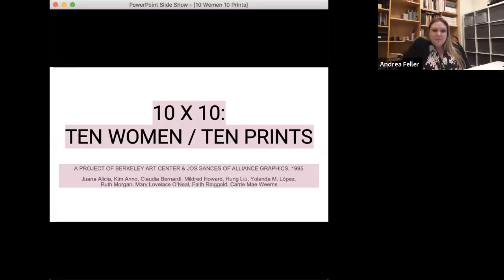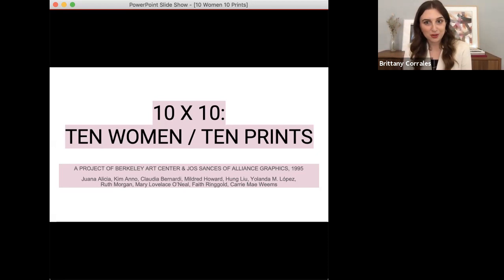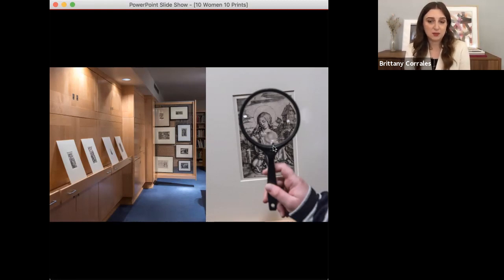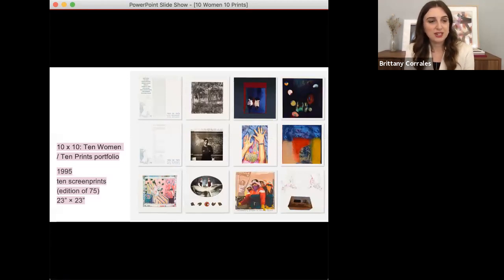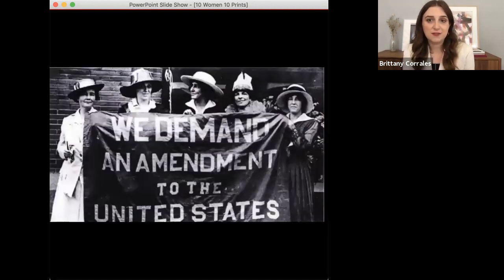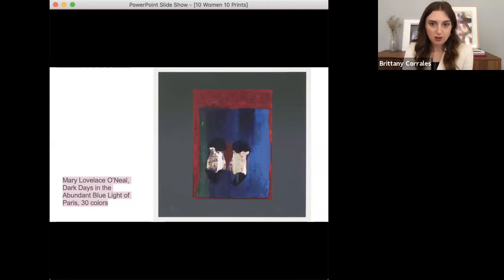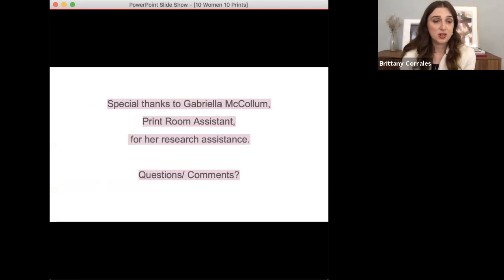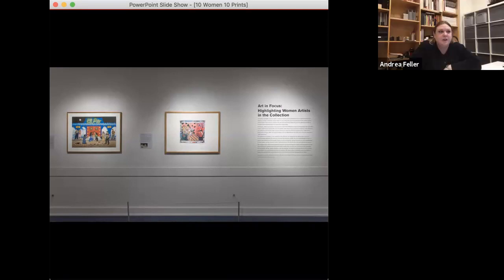Masterpieces at Midday: Exploring the Ten Women/Ten Prints Portfolio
Masterpieces at Midday: Exploring the Ten Women/Ten Prints Portfolio with Curator Brittany Corrales. Offered on Zoom on March 16, 2021.

Masterpieces at Midday is an ongoing conversation series hosted by museum staff, ASU faculty, students and community members that delve into the museum’s permanent collection. Each presentation will focus on a distinct artist and/or theme related to the artworks in our Art in Focus Gallery. Please feel free to eat your lunch and stay for extended conversations after the presentation.